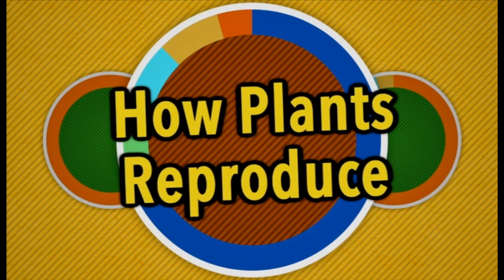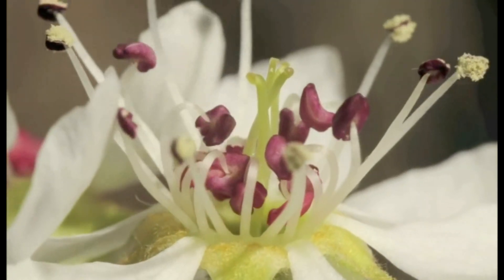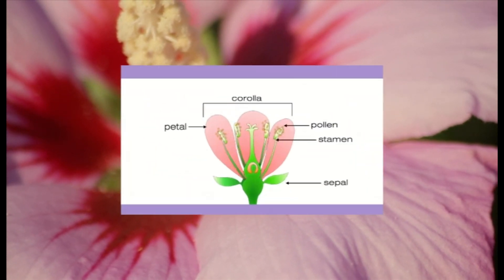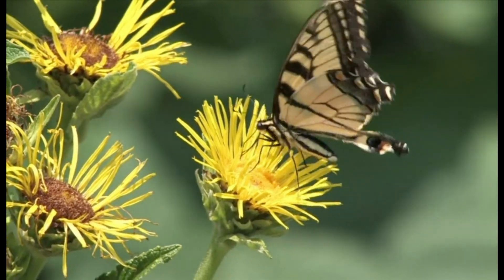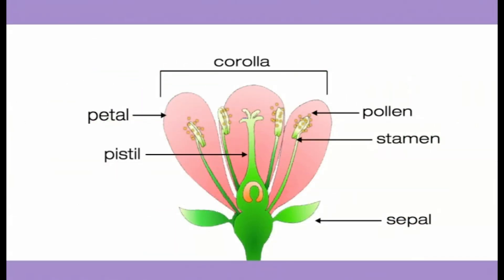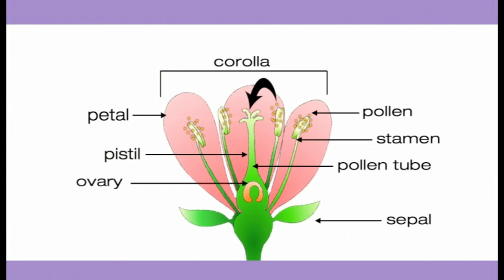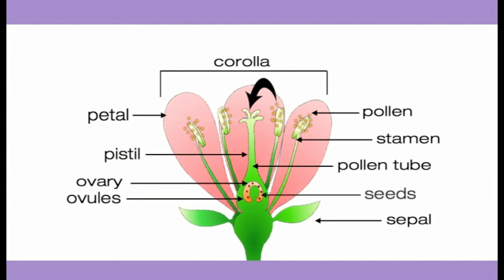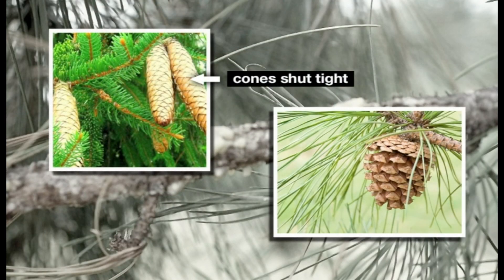How Plants Reproduce | Discovery Education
Ms. M does not own rights to the content in this video.